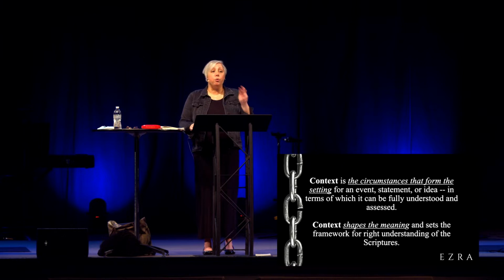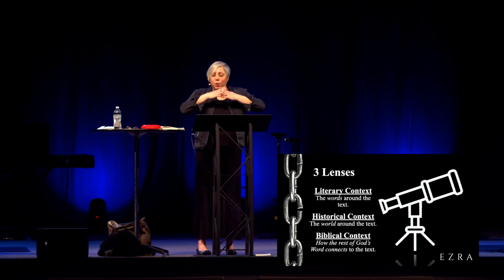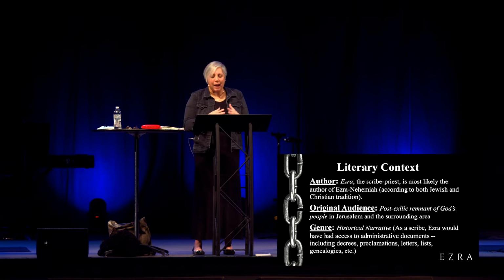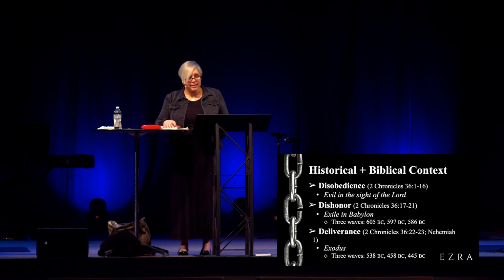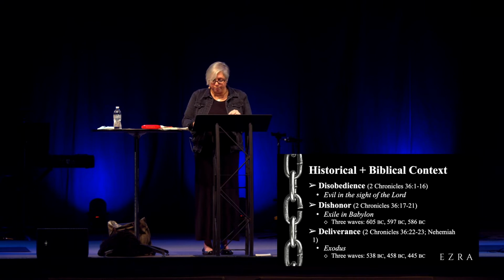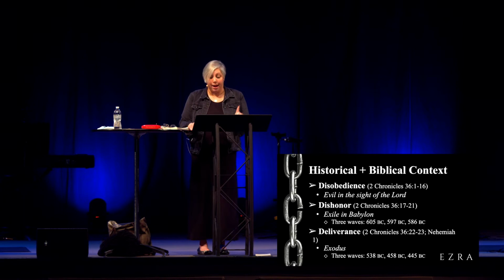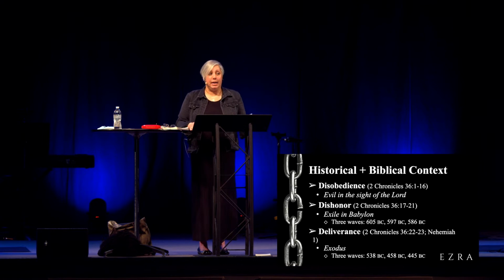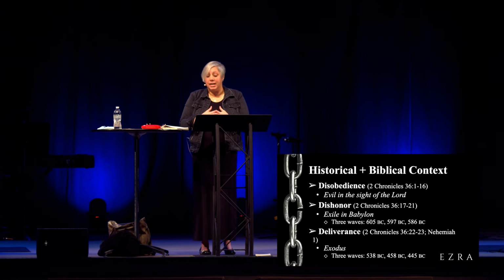Ladies Bible Study - Ezra - Week 2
"Context" - The Book of Ezra isn’t just a story — it is history, chronicling the lives of real people and real events. Before we dive into our study, we will gather information to establish the context. Context shapes the meaning and sets the framework for our understanding of Scripture.